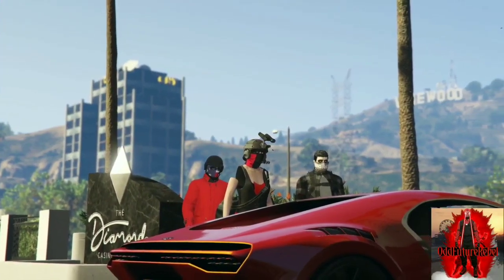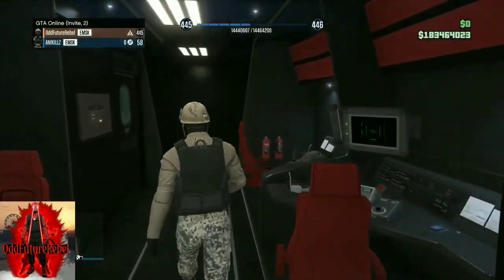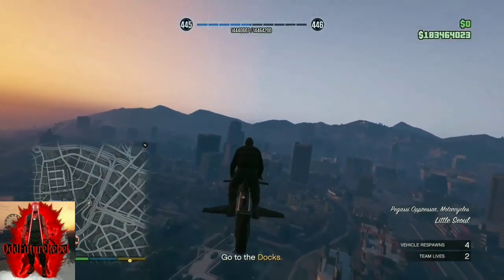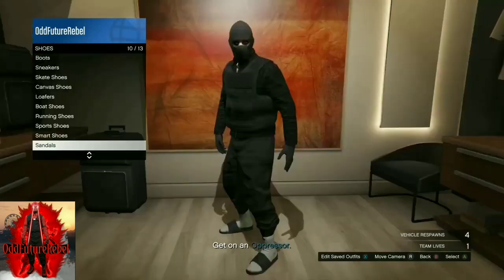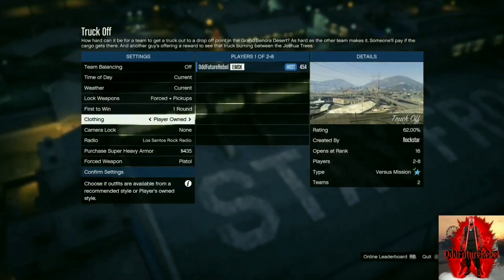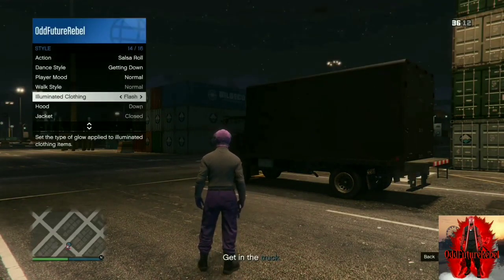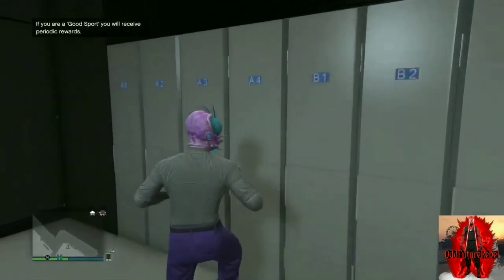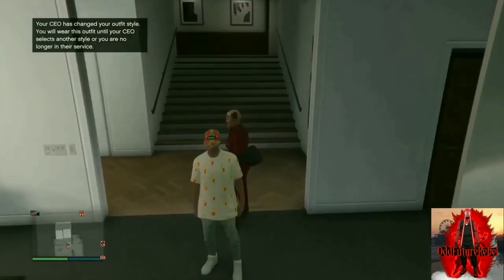COLOR JOGGERS GLITCH *1.50* - GTA 5 ONLINE